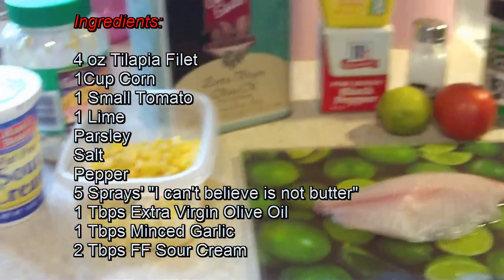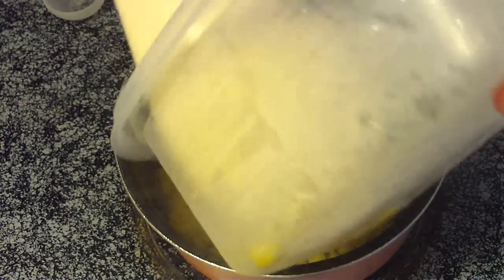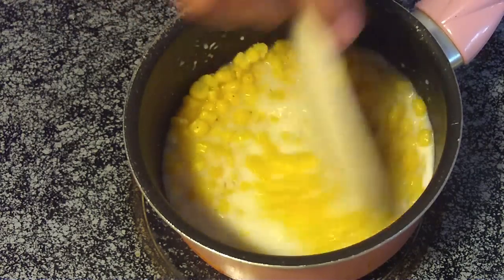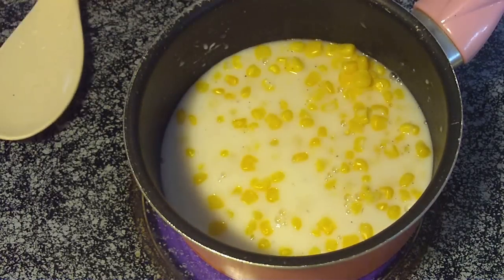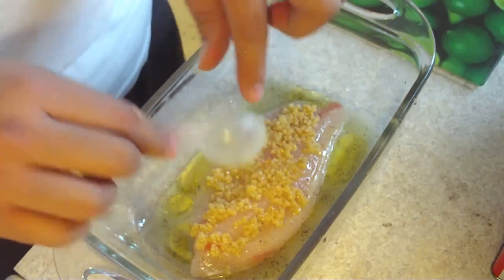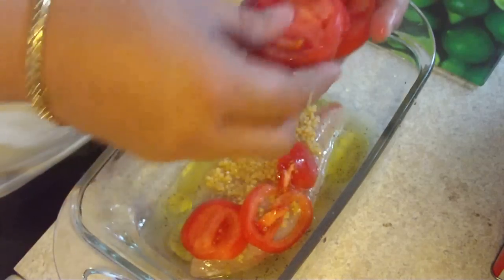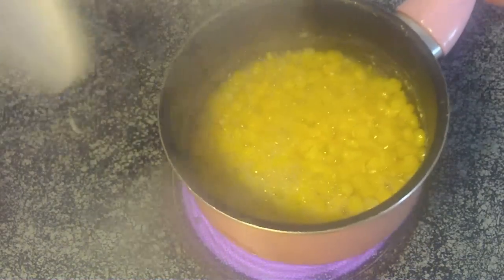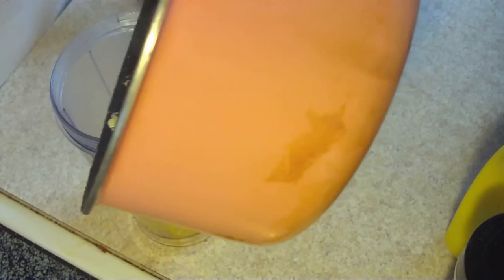Corn Pure w/ Baked Tilapia